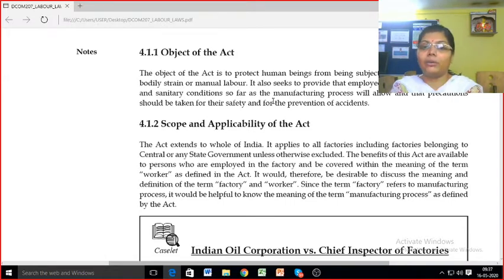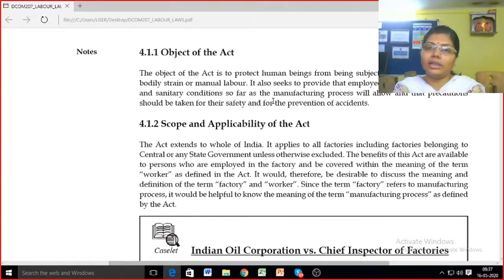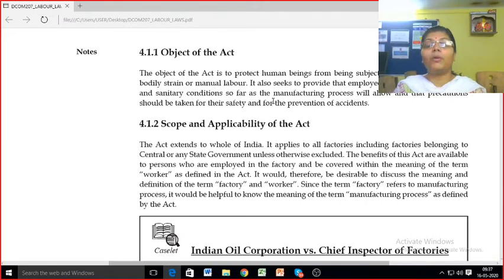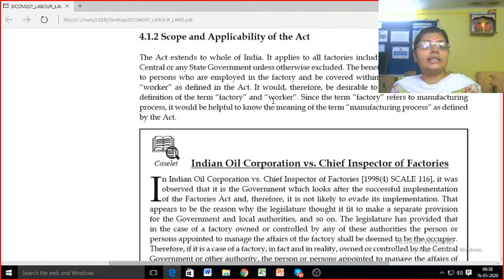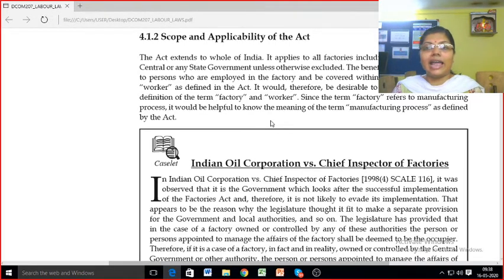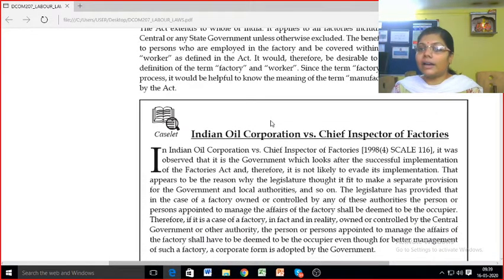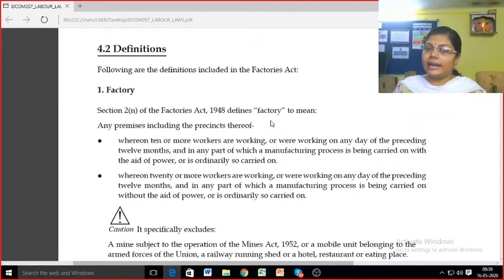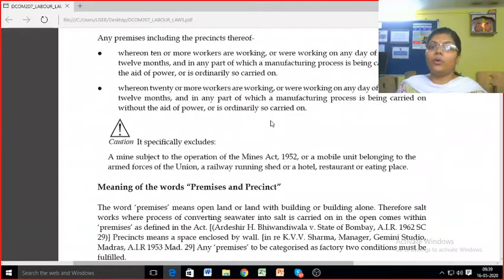Object of Factories act | Labour Law | HR Specialization | MBA HR | PGDBM | MAKAUT | ICFAI | ISWBM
Objectie of factories act explained.

BBA, MBA,PGDBA, PGDBM, PGDFA,M.Com,B.Com Management, Commerce , All subjects and specialization under one roof.  Economics, Accounts, Finance, International business, Theory papers, HR Certification, Labour law, Digital marketing.

ICFAI, ISB, IBS, ISWBM, ISBM, NSHM, BIBS, CIMA, Annamalai, MAKAUT, IGNOU,. SMU, Symbiosis, NMIMS,

Best faculty and Industry experts provides training and placement facility.
Online classes, one to one discussion, audio video class facility, class recordings for revision, weekend batch, executive specialized classes, regular batch, revision, mock  test, sample papers, assignments, synopsis,.Guaranteed results or Free classes till paper clearance.

DIRECT ADMISSIONS IN BBA / MBA & Professional courses

***conditions applied.

A161 Lake Gardens Kolkata 700 045